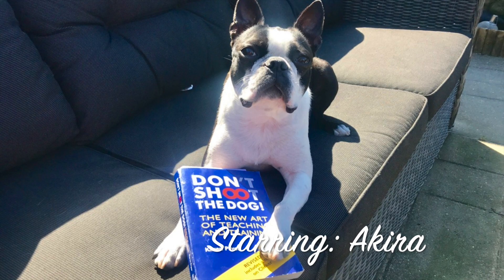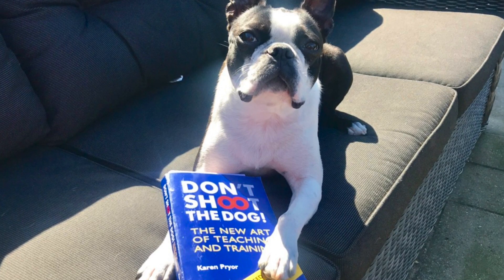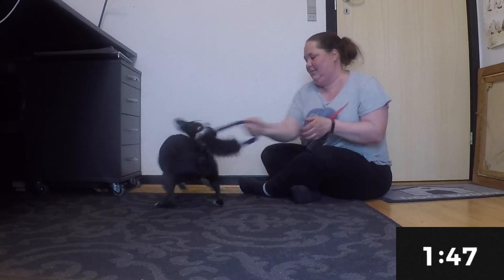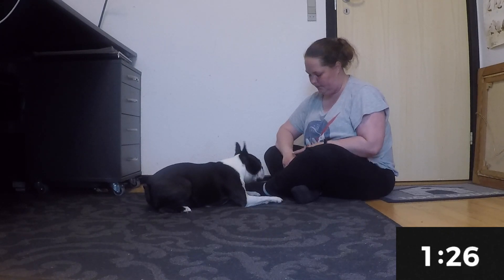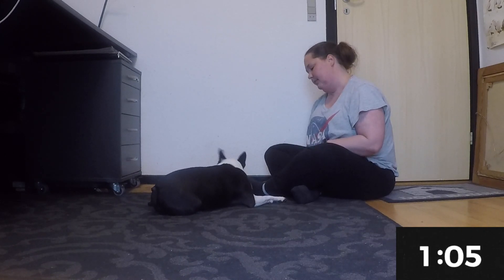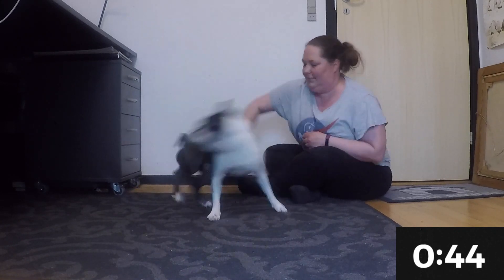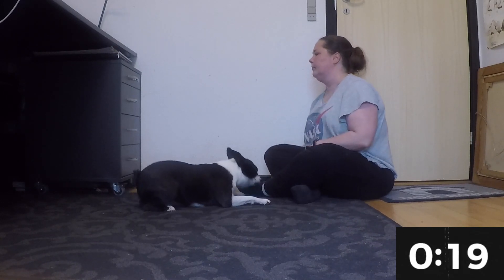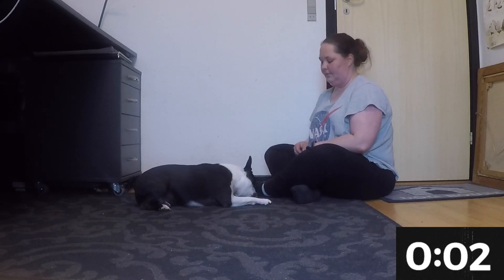Jazz Up - Settle Down in 2 minutes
Teach your dog to calm down after times of high arousal